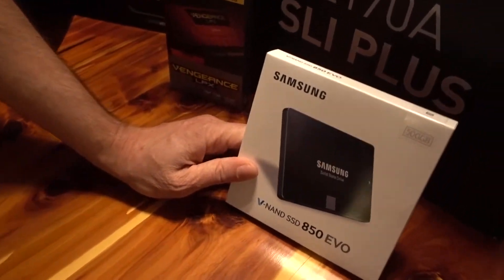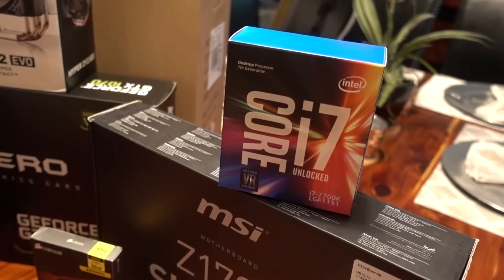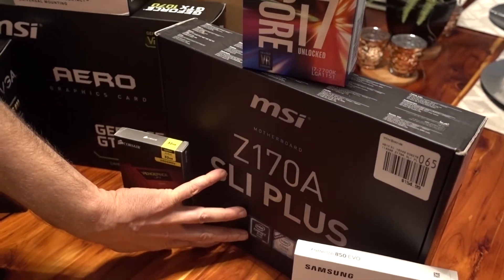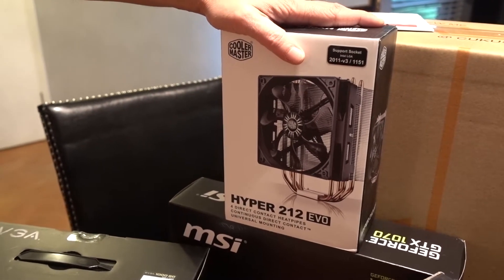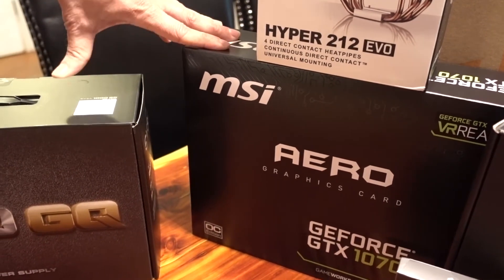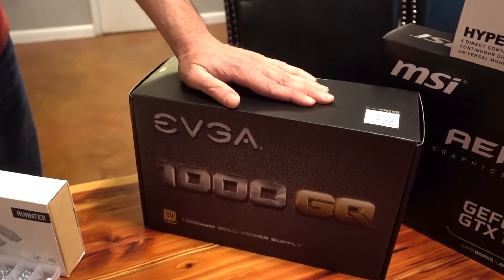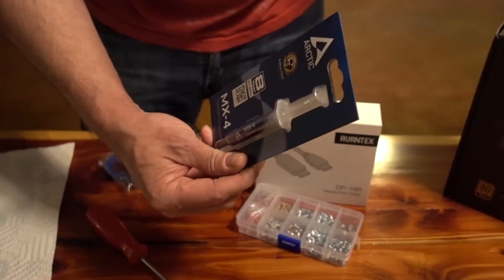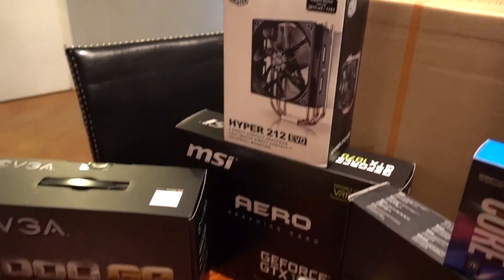How To Build An Affordable, Custom Video Editing Computer!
This video goes over the process and  computer components I used to build my custom 4K editing desktop computer. This PC is extremely fast and all the parts worked together perfectly. Slight mod to case though and ran with Google Fiber!

Motherboard: MSI Pro Solution Intel Z170A LGA 1151 DDR4 USB 3.1 ATX Motherboard (Z170A SLI Plus)
Graphics Card: MSI Gaming GeForce GTX 1070 8GB GDDR5 SLI DirectX 12 VR Ready Graphics Card (GTX 1070 AERO 8G OC)
Cable: AVANTEK Gold Plated DisplayPort to HDMI Cable DP HDTV Converter Adapter with Audio, 5.9 Feet
Microsoft Windows 10 Home 64 Bit System Builder OEM | PC Disc
Storage: Samsung 850 EVO 500GB 2.5-Inch SATA III Internal SSD (MZ-75E500B/AM)
Fan:
Cooler Master Hyper 212 EVO RR-212E-20PK-R2 CPU Cooler with 120mm PWM Fan
Power: EVGA 1000 GQ, 80+ GOLD 1000W, Semi Modular, EVGA ECO Mode, 5 Year Warranty, Power Supply 210-GQ-1000-V1
Processor: Intel 7th Gen Intel Core Desktop Processor i7-7700K (BX80677I77700K)
Case: CUK Lineage Black Mid Tower LED Desktop PC ATX Aluminum Computer Case (AC-CC-0024)
Memory: Corsair Vengeance LPX 32GB (4 x 8GB) DDR4 DRAM 2400MHz (PC4-19200) C14 memory kit for DDR4 Systems

Everything in my bag!
Panasonic GH5
Panasonic G9
Sony RX100 VA
GoPro Hero 11 Black
GoPro Chesty
GoPro Head Mount
Mavic Pro Drone
Polar Pro Drone filters
Sandisk 128GB SD card
Sandisk 256GB SD card
Sandisk 32GB Micro SD card
LowePro Fastpack
Photocross Sling Bag
GorillaPod Tripod
Rode Video Mic Go
Vello Shutterboss for Panasonic
Power Bank - ¬
Wasabi Power battery for GoPro
35-100mm f/2.8, Lumix G lens
100-300mm f/4.0-5.6 II, Lumix G lens
42.5mm f/1.7, Lumix G lens
15mm f/1.7, Lumix G lens
30mm f/2.8, Lumix G lens
8-18mm f/2, Lumix G Lens
Rode Wireless Go Mic
DJI RS3 Mini